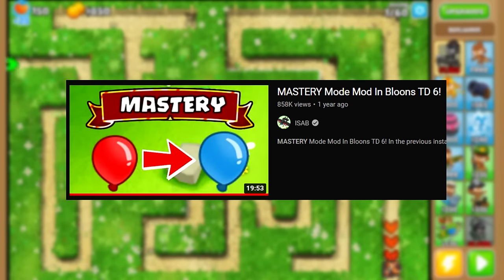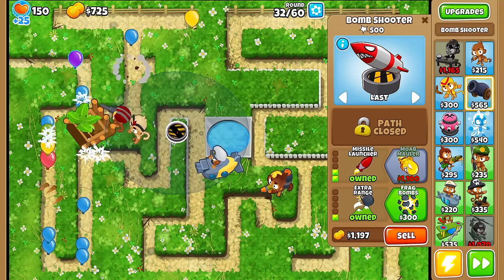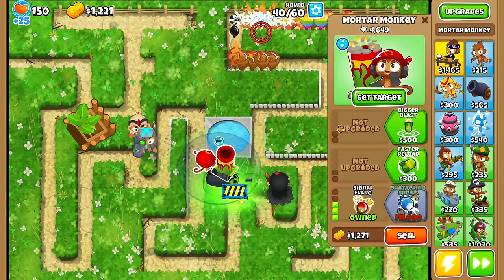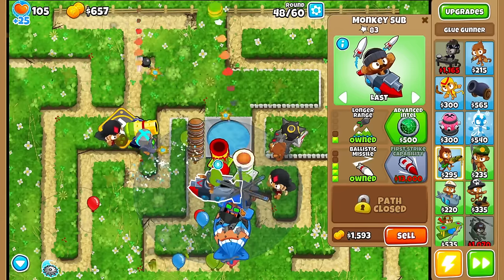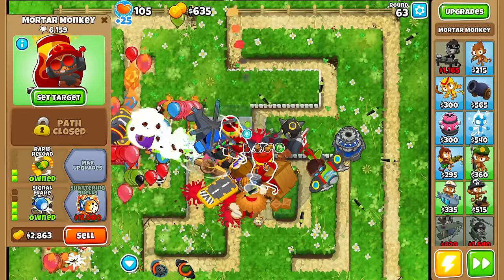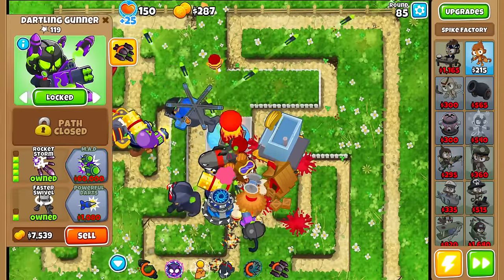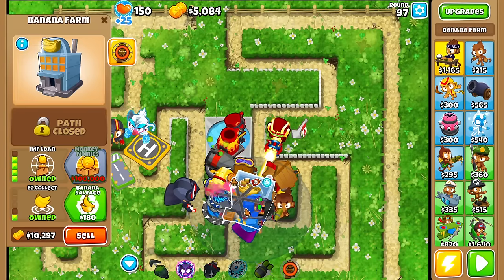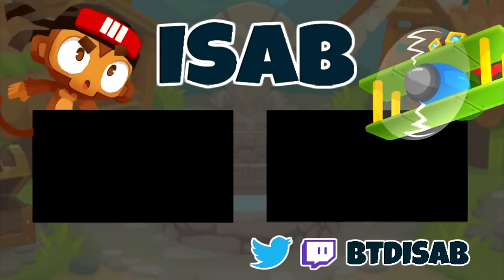Can RANDOM Towers & Upgrades Beat MASTERY Mode? (Bloons TD 6)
Can RANDOM Towers & Upgrades Beat MASTERY Mode? BTD6 / Bloons TD 6 - mastery mode increases the rank of every bloon spawn by 1, on top of not giving any extra income!  Now imagine that difficulty combined with every tower being randomized... here's the result of that combination.